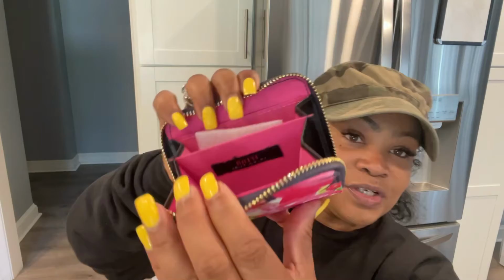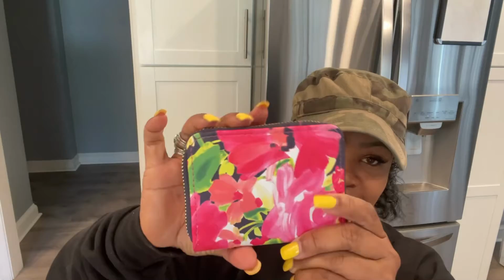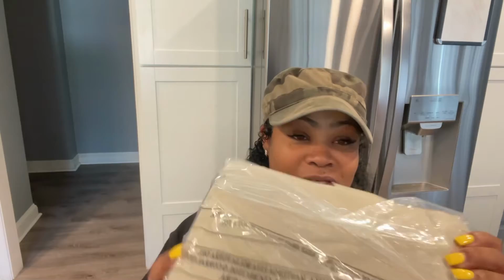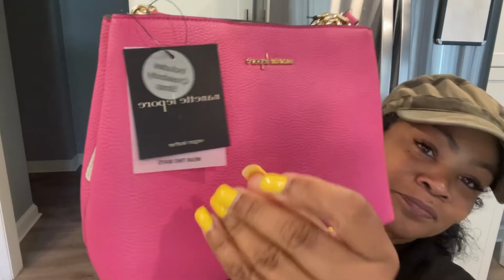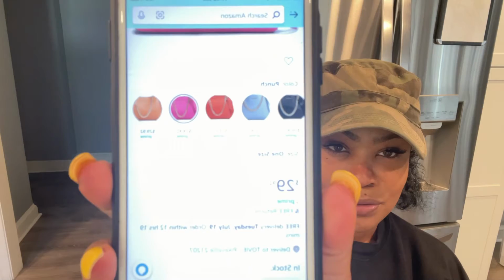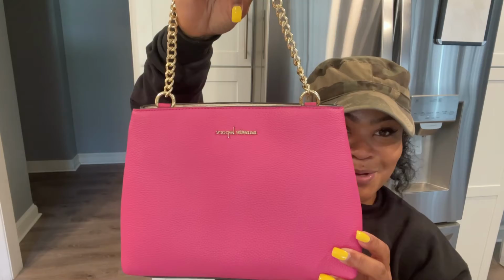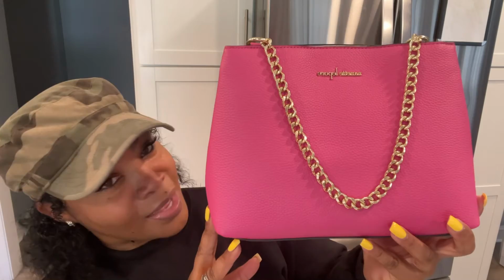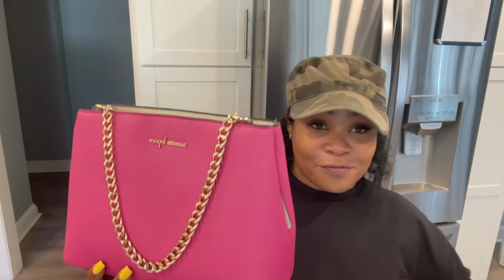NANETTE LEPORE HANDBAG COLLECTION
HERE IS THE NEWEST ADDITION TO MY NANETTE LEPORE COLLECTION

Nanette Lepore Flora Solid Convertible Double Section Satchel w /crossbody
$29.92